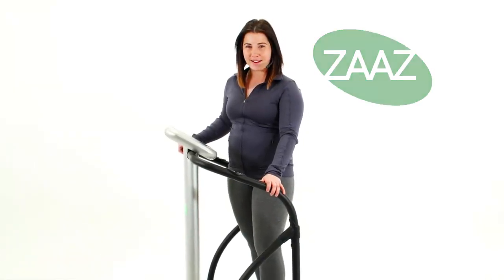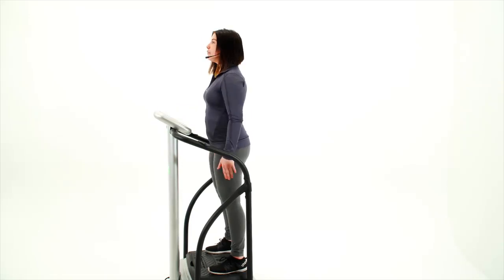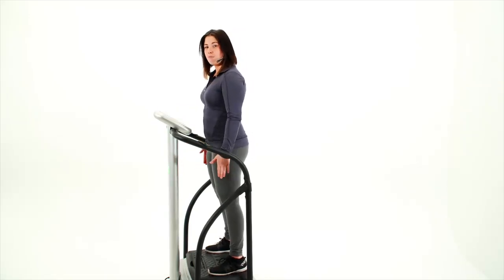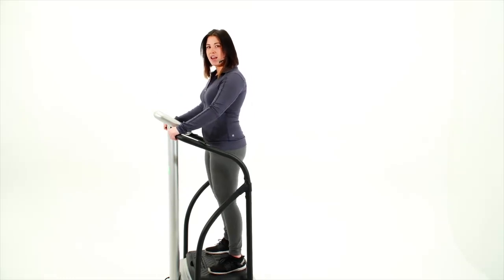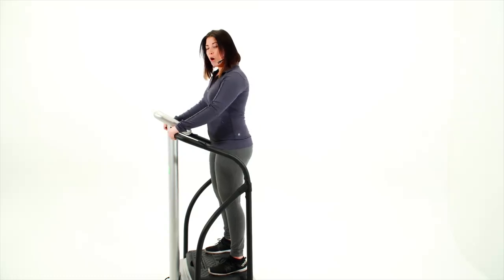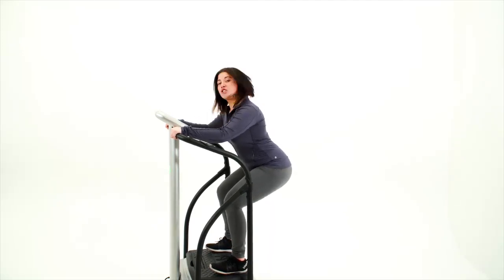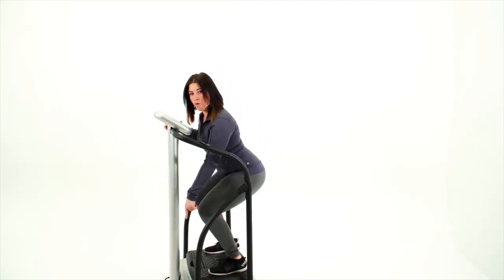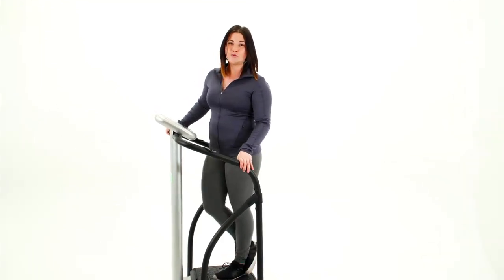Zaaz Minute - Squats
Today's Zaaz Minute is all about Squats. Pico-ZAAZ demonstrates how to use proper form while doing squats on the Zaaz Machine. We recommend you do as many reps as you can with a max of 8 - 10 reps for 3 sets.